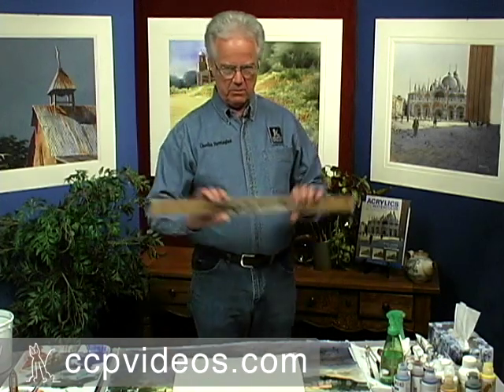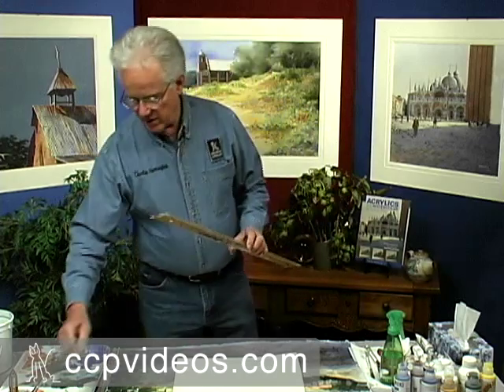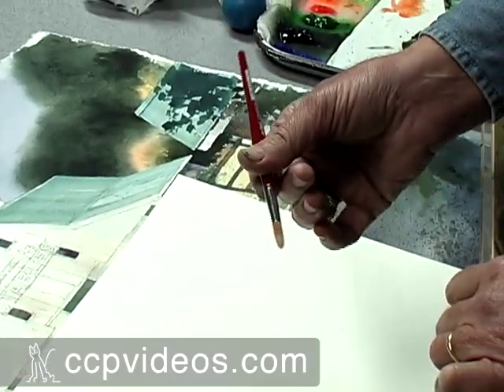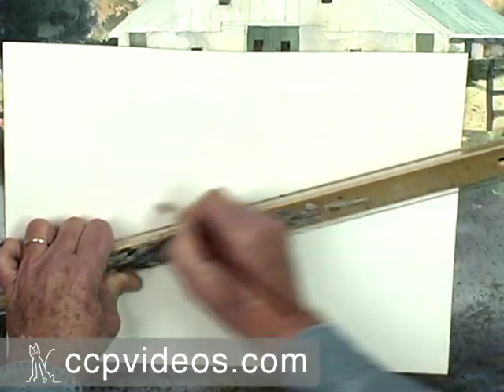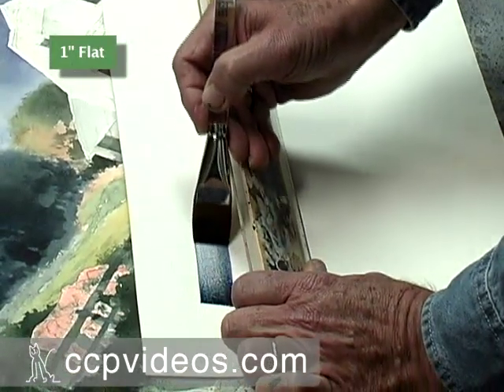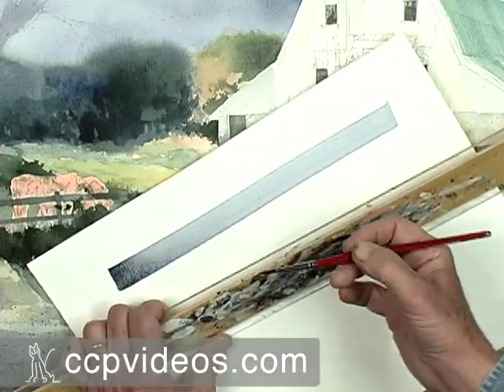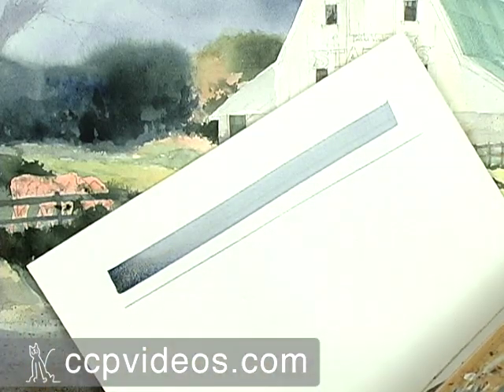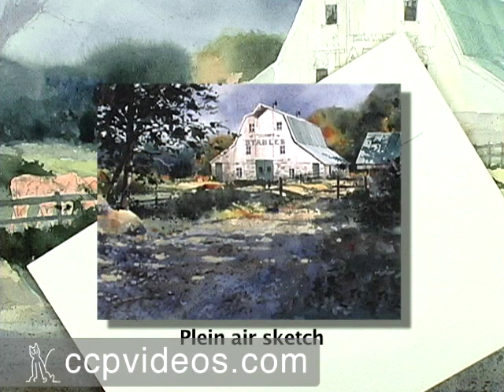Painting with a Straight Edge in Acrylic with Charles Harrington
In this clip from his acrylic DVD workshop, "Acrylic Landscapes: The Watercolor Way," Charles Harrington teaches you to paint perfect straight lines with any size brush. His painting technique adds authenticity to architectural elements and other geometric forms.